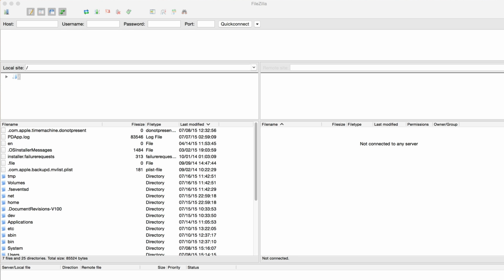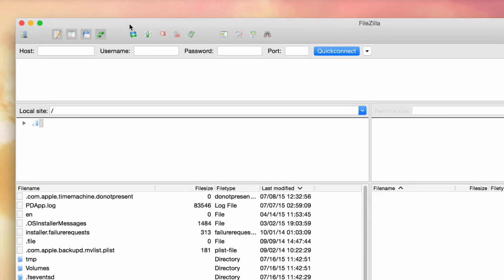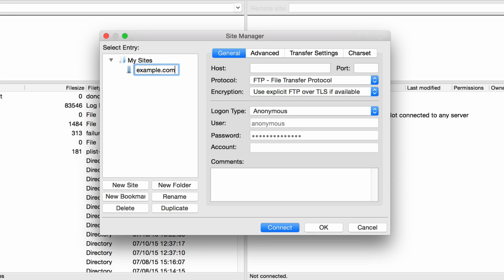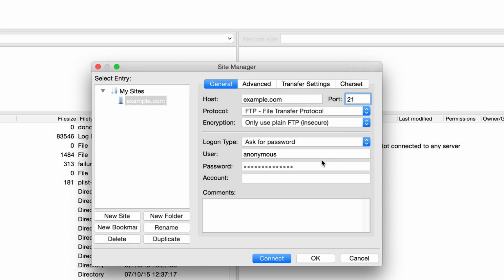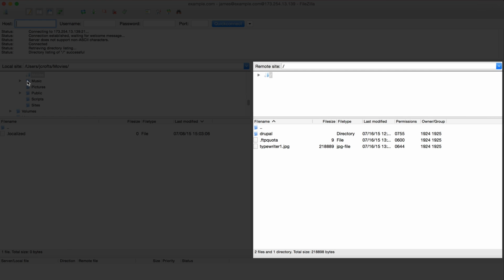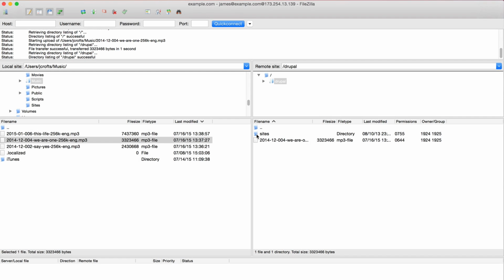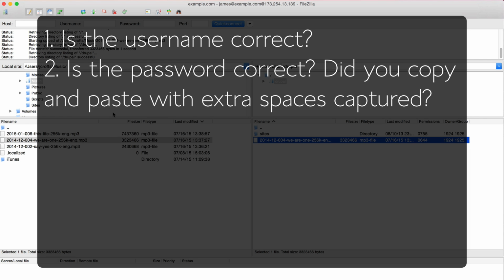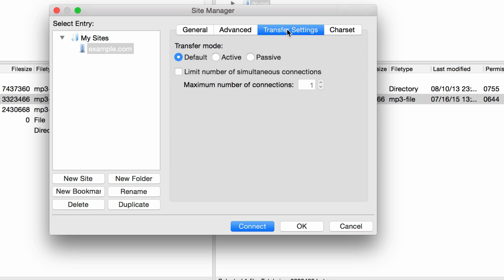How to set up and use Filezilla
This is our latest version of how to use Filezilla. There have been some changes from the last one.

We welcome all constructive comments.